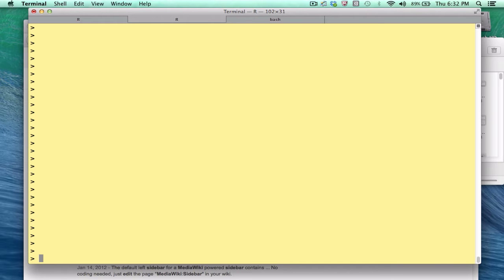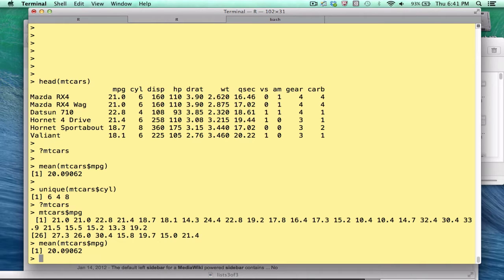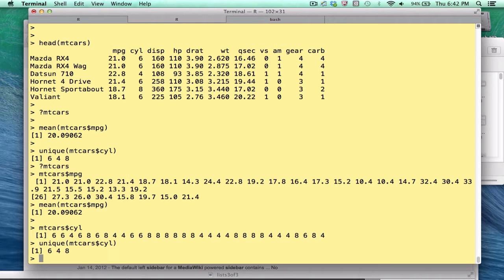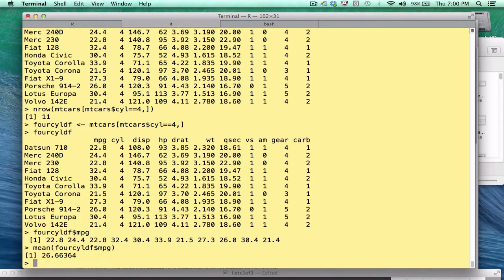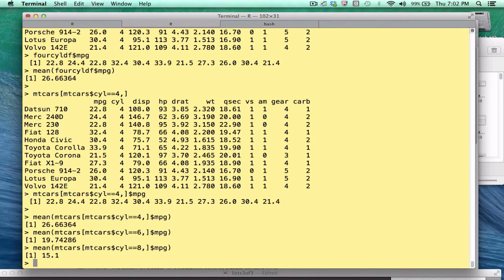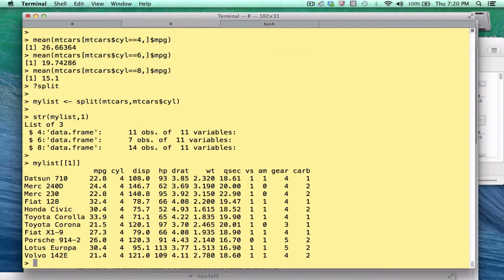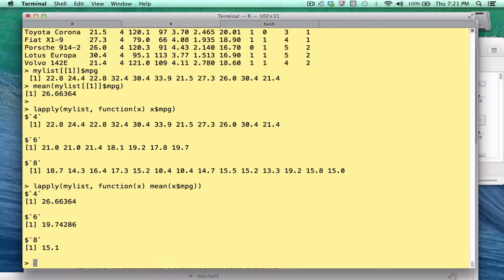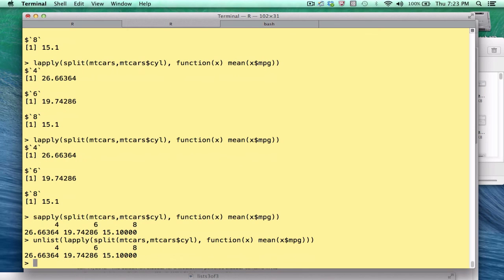Using lists, lapply, and split - Part 3 of 3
This is part 3 in a series of 3 videos designed to explain lists and the lapply function. You can download code used in this series